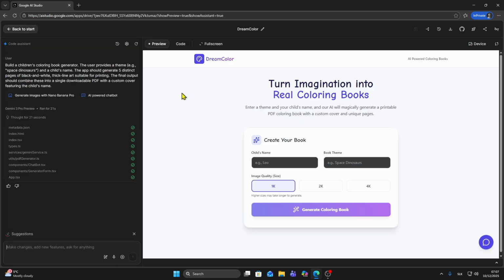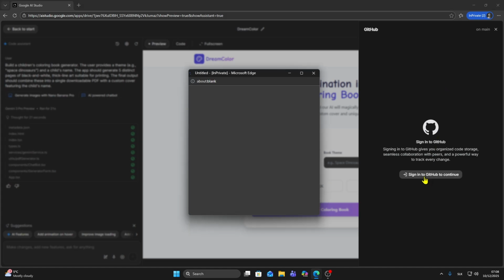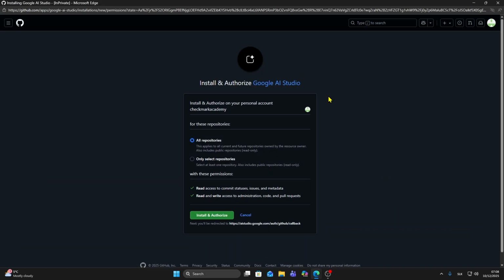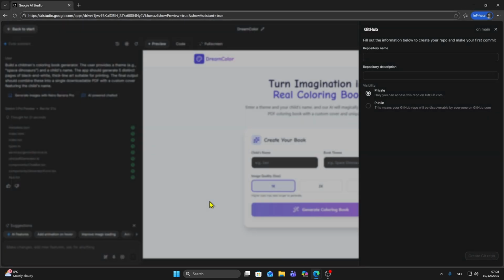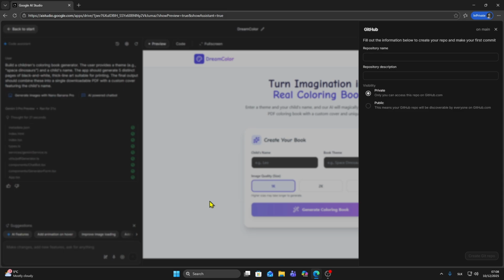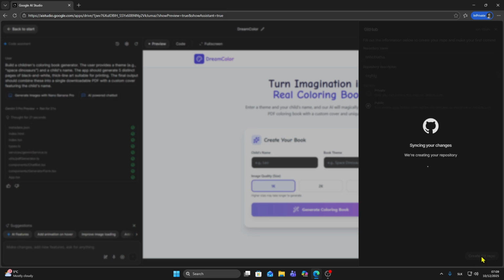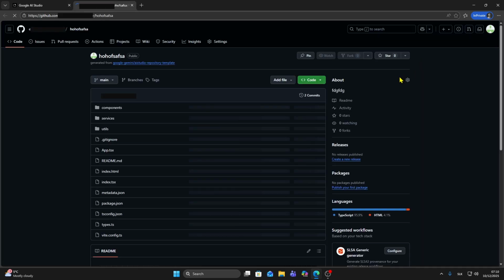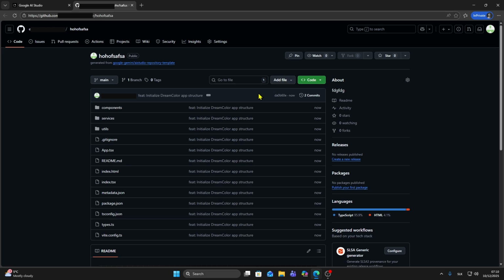How to Connect Google AI Studio to GitHub | Upload Project to GitHub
In this video, I’ll show you how to connect Google AI Studio to GitHub so you can easily save and manage your project code. Once you open your app in Google AI Studio, simply click the GitHub icon in the top-right corner. Sign in with your GitHub account, install and authorize Google AI Studio, and choose whether you want to allow access to all repositories or specific ones.

After authorization, you can create a new repository by entering a name, description, and picking whether it should be public or private. Then select “Create Git Repo” and commit your project files. Google AI Studio will instantly upload everything to GitHub, and you’ll be able to open your new repository directly in GitHub to confirm it's connected.

This is the easiest way to back up your AI Studio projects and collaborate using GitHub.

Connect Google AI Studio to GitHub
Google AI Studio GitHub integration
How to upload Google AI Studio project to GitHub